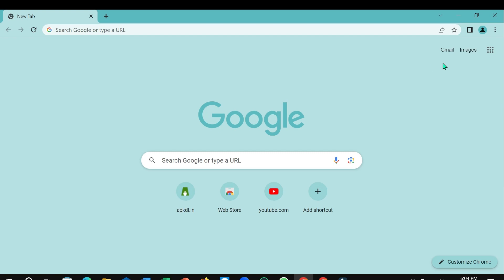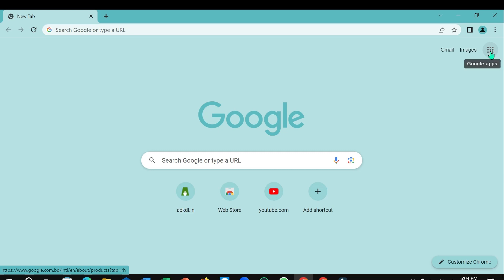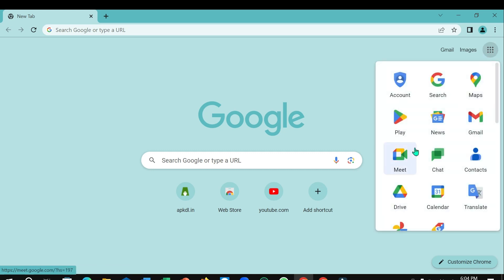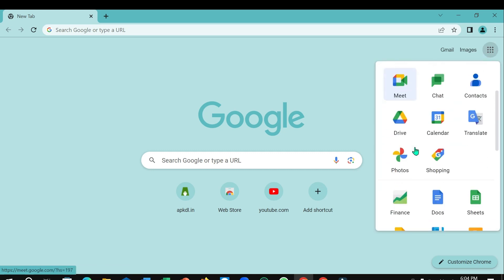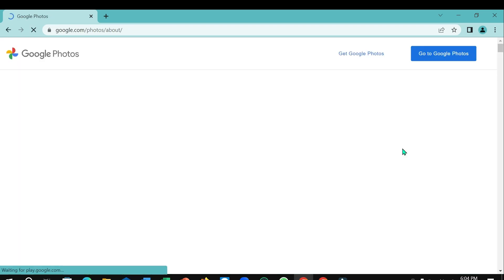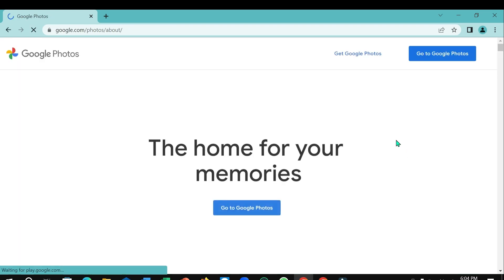How to create Google Photos shortcut in windows 10/11